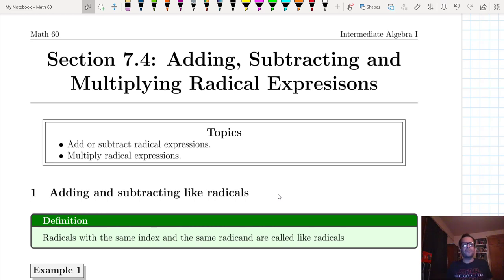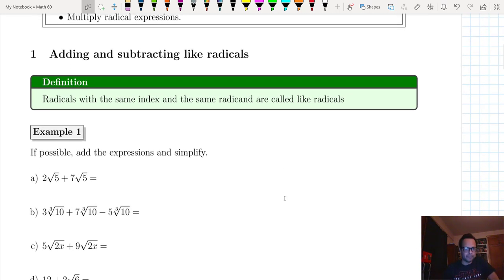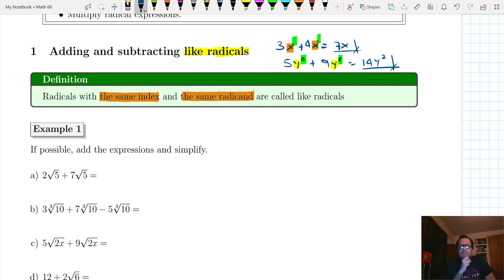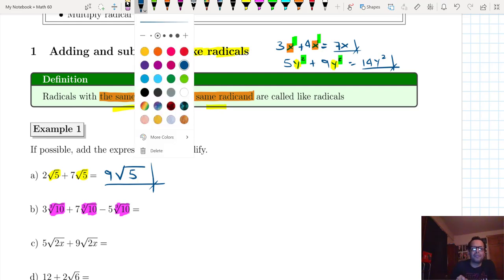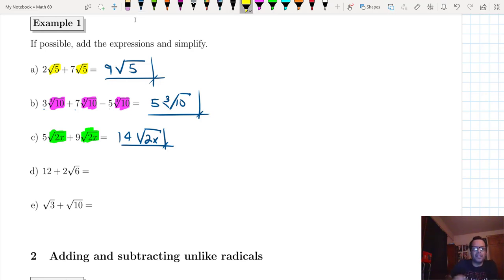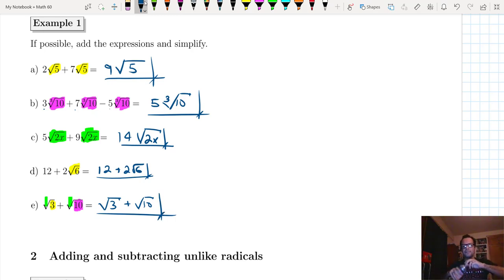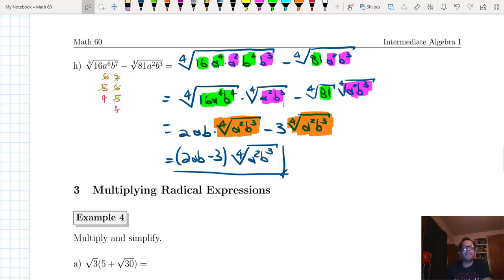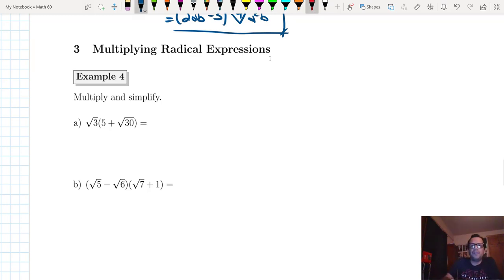Section 7.4: Adding, Subtracting and Multiplying Radical Expressions